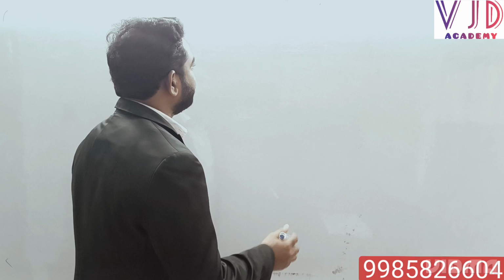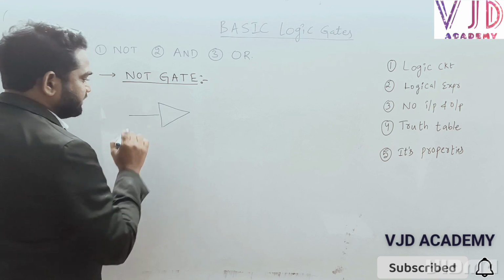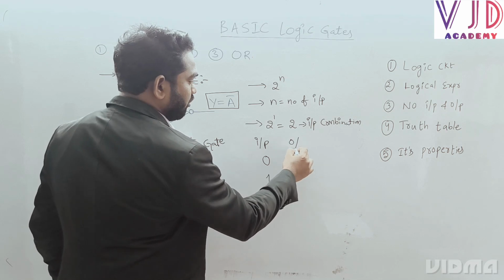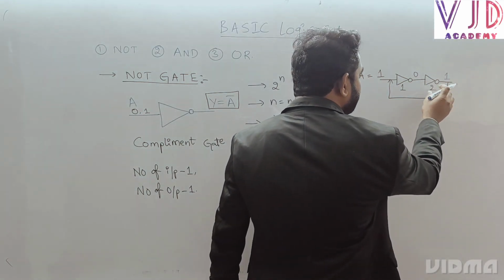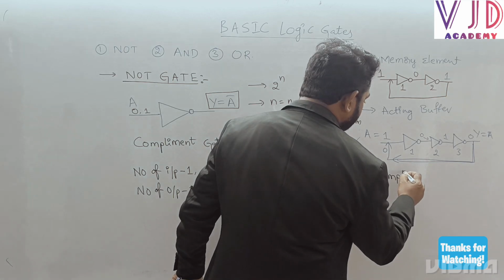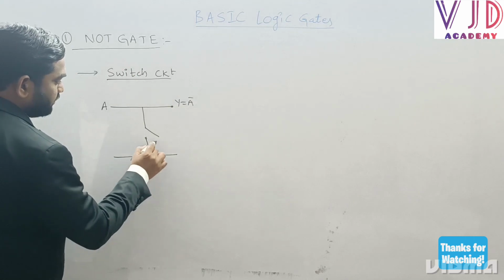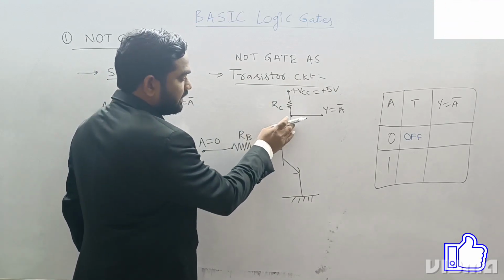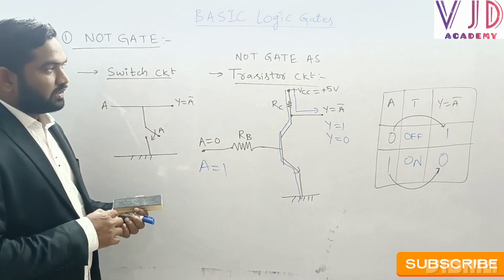10.Digital Electronics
GATE | IES |PSUs | DIGITAL ELECTRONICS  ⁨@VJDACADEMY⁩